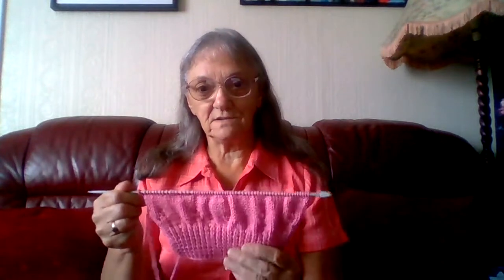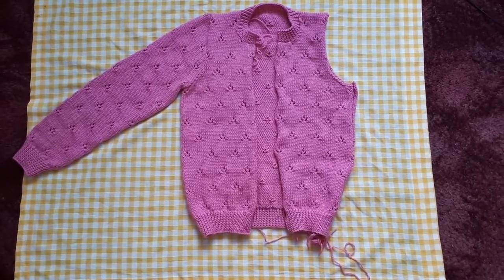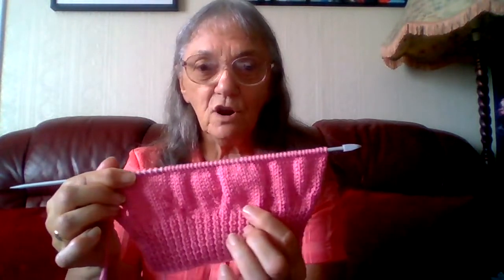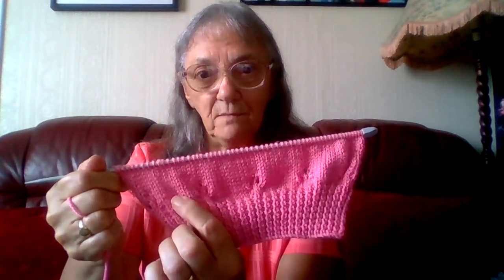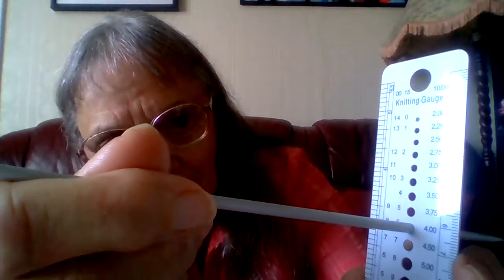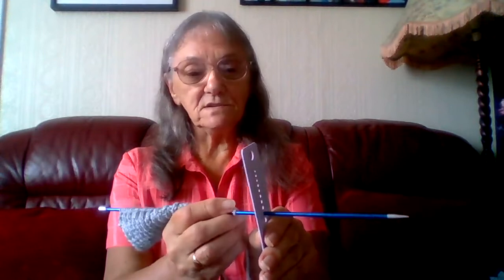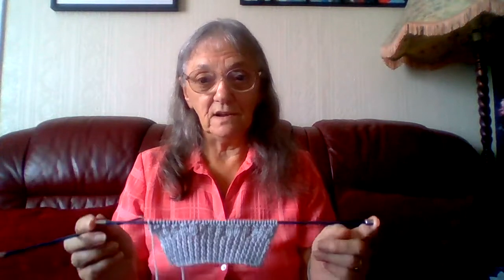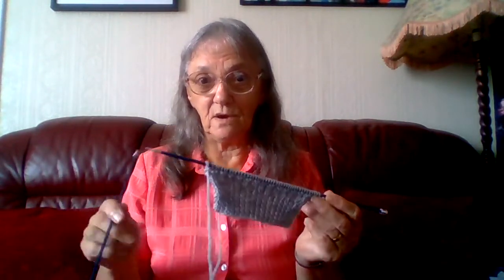Knit Pro Zing Knitting Needles Review and Rant, Sheila's Knitting Tips and Other Stuff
A review for the Knit Pro Zing Knitting Needles and why i won't be buying any